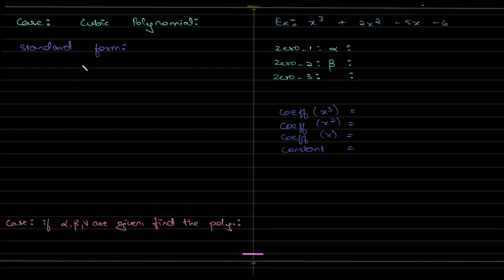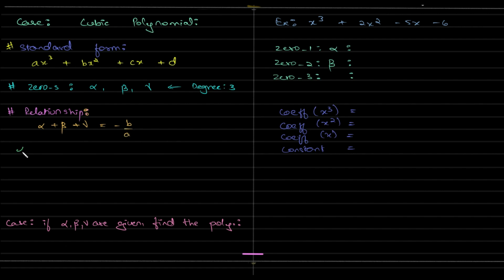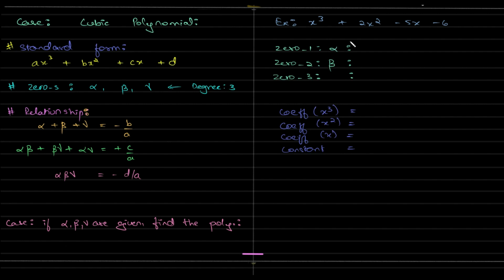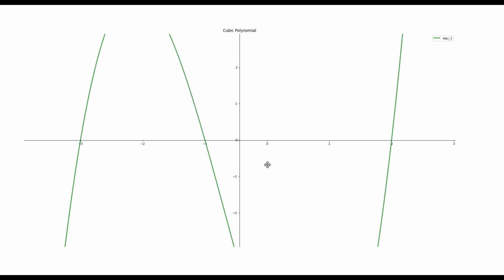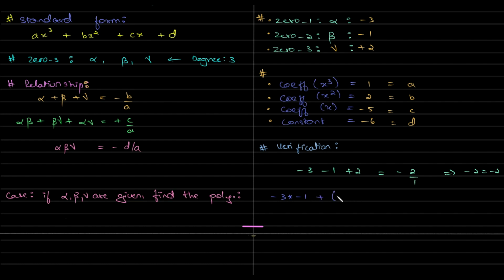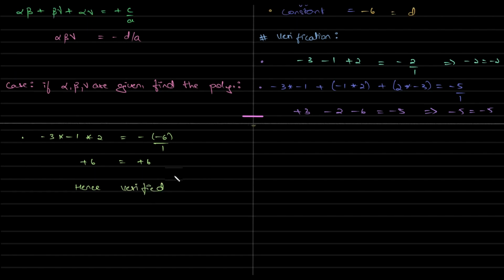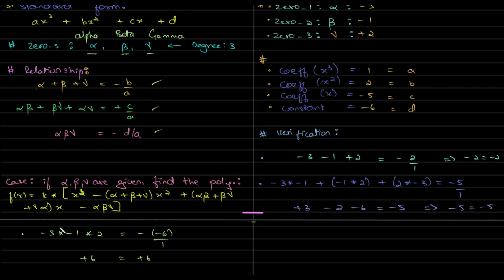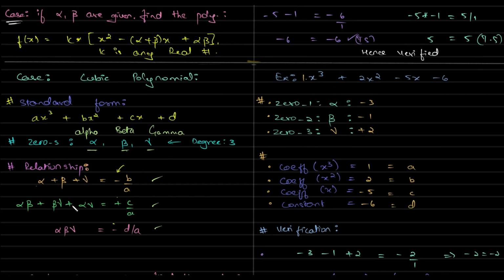2 00 K 3 Relating Zero and Coefficients Cubic Equation E